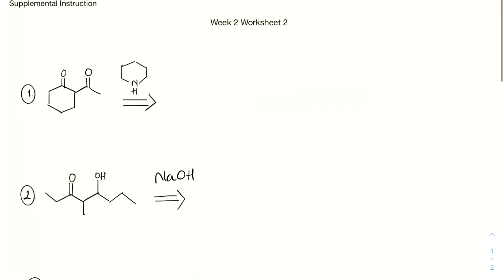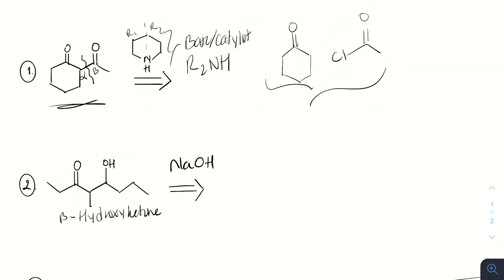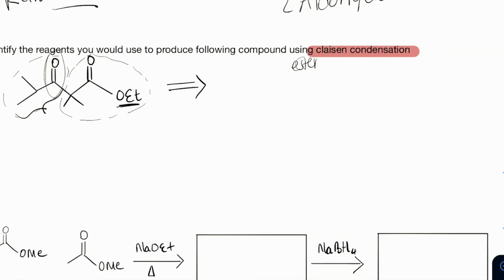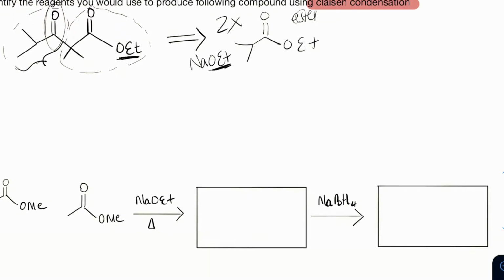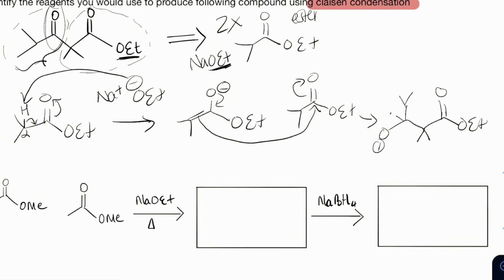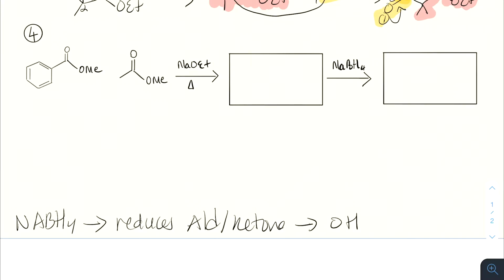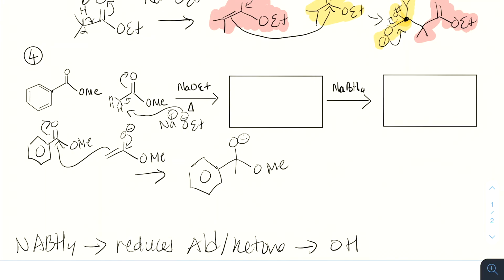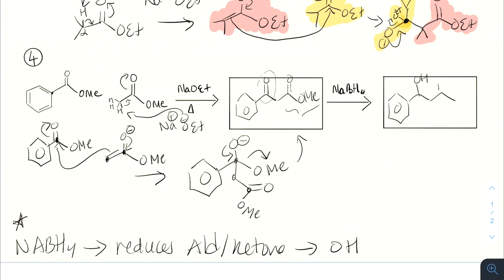CHEM8C: Week 2 worksheet 2- retrosynthesis/aldol/claisen reactions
Chem008C with Dr. Larsen

Description of video: How to solve various retrosynthesis problems in addition to claisen condensation